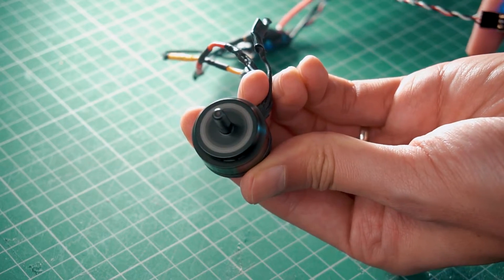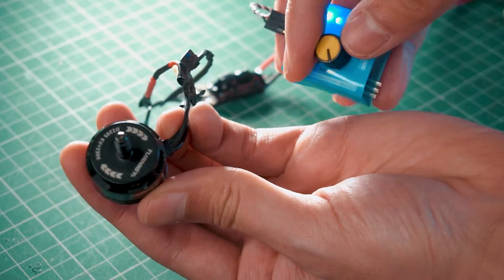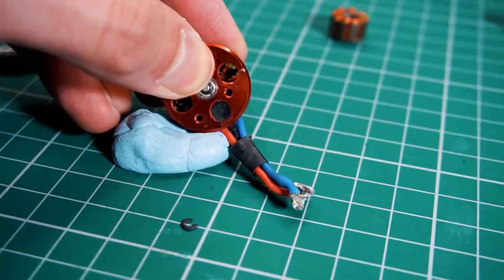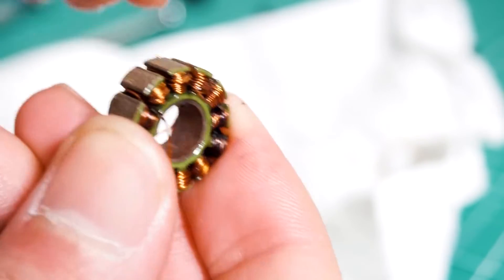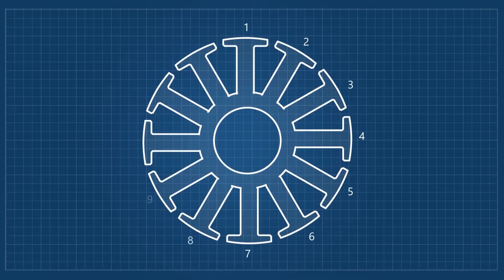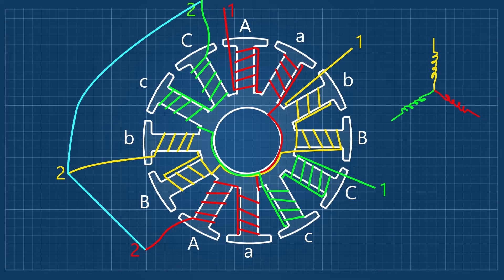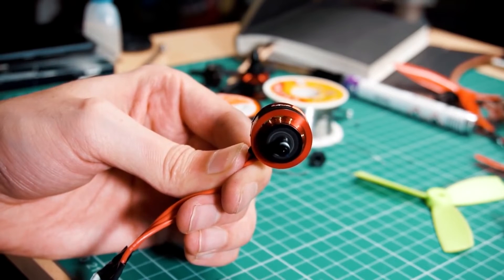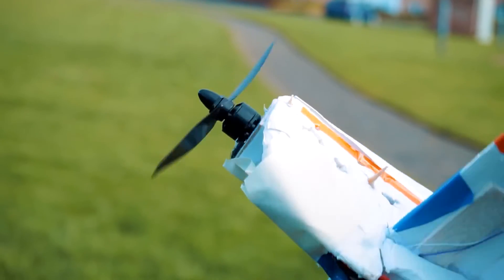How to Rewind Brushless Motors | Learn to fix or modify your electric motors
You'll learn the basics on rewinding brushless motors, I do it myself all the time as an experiment or just to fix one of my own brushless motors.

Cameras
Osmo pocket
Sound
Lighting
LED ring
Accessories